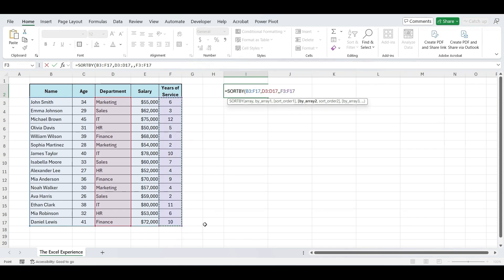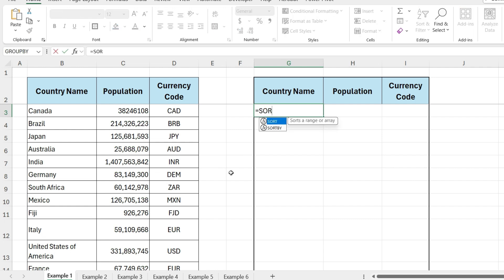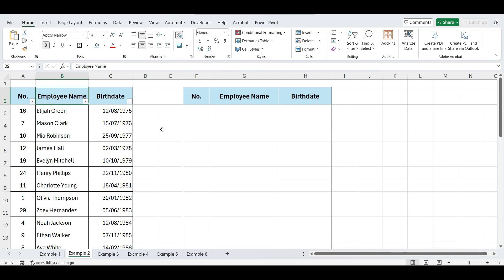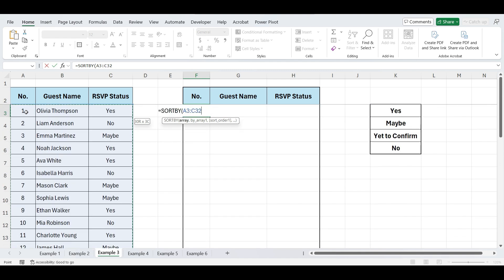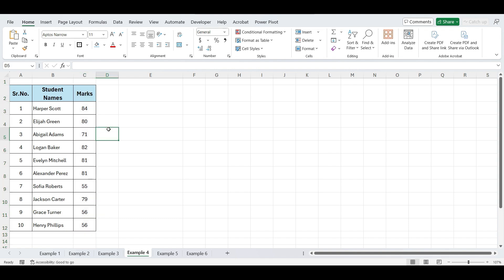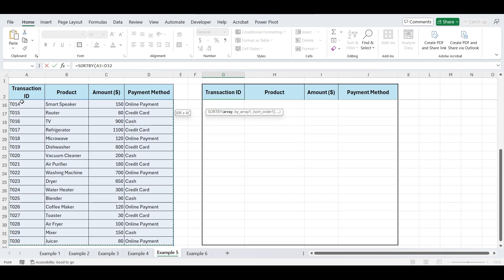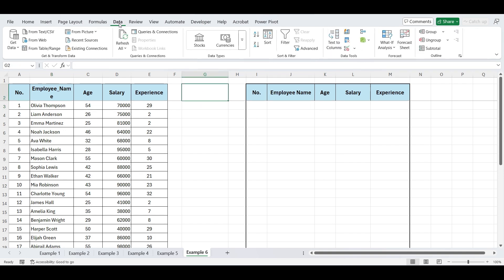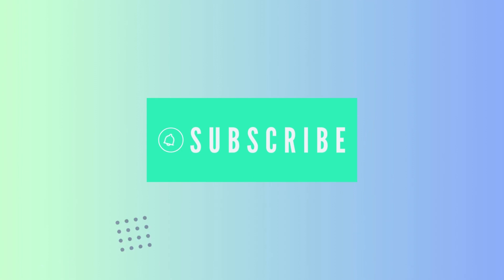Advanced Excel SORTBY Function Tricks (with 6 Powerful Examples)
In this video, we dive deep into the advanced uses of the SORTBY function in Excel. Whether you’re a beginner or an experienced Excel user, these six examples will help you take your data sorting skills to the next level!

Topics Covered:

Sorting data by text length in a column
Sorting birthdates by month and day
Sorting data by a custom list
Sorting and concatenating data in a single cell
Sorting data by frequency of occurrence
Dynamic sorting using a dropdown list

Timestamps:
0:00 Introduction
0:49 Sorting data by text length in a column
02:23 Sorting birthdates by month and day
03:31 Sorting data by a custom list
05:22 Sorting and concatenating data in a single cell
06:29 Sorting data by frequency of occurrence
07:38 Dynamic sorting using a dropdown list
09:31 Conclusion
Make sure to watch till the end to learn new tricks and boost your productivity in Excel!

I love hearing from you and am here to help.